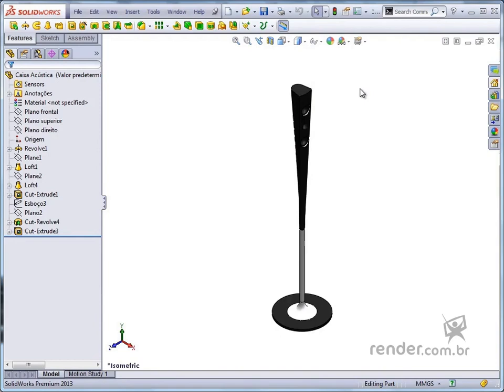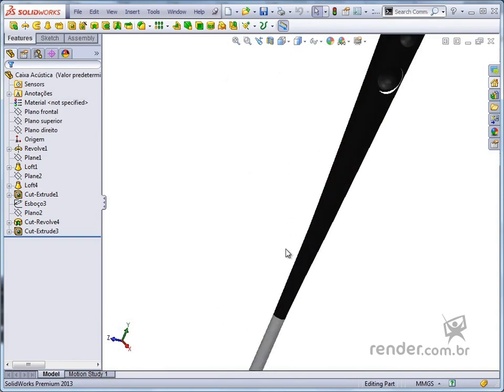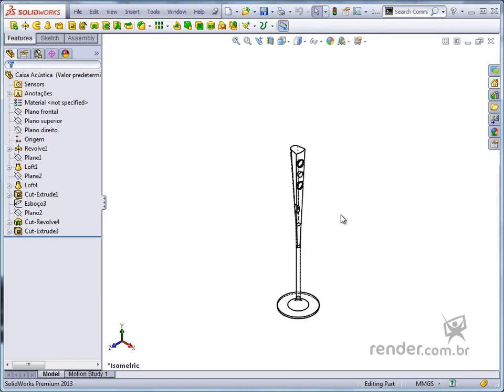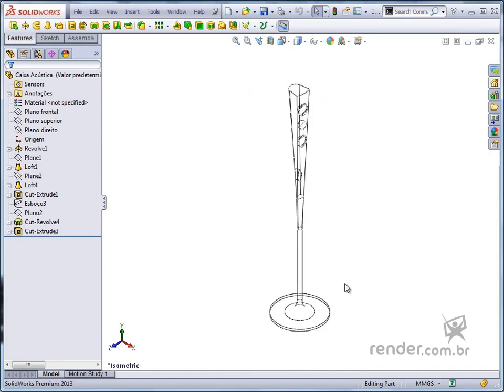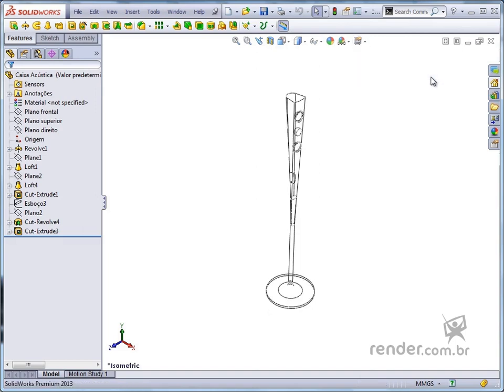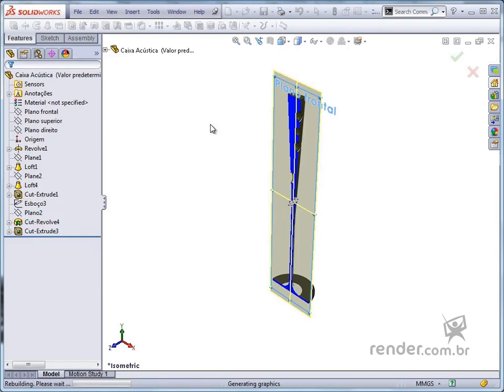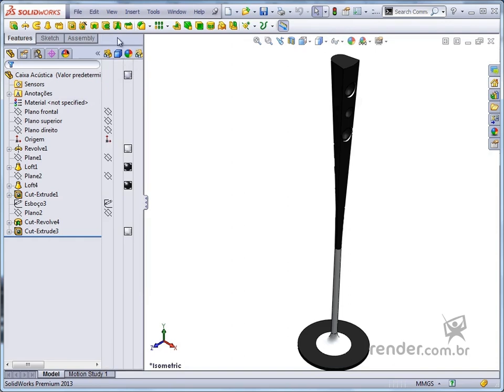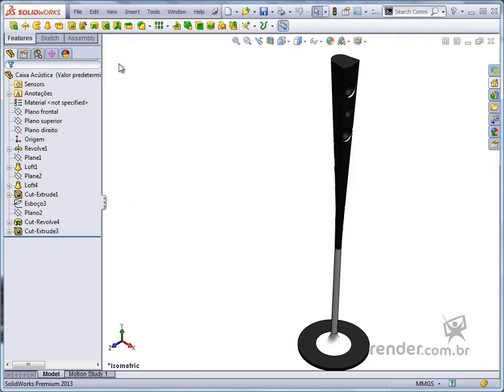6 - Helper Tools for Viewing Templates | SolidWorks 2013 Fundamentals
In SolidWorks we can modify the form of display of a solid by changing its fill, which makes it easier to perform certain operations in the creation and editing of projects.